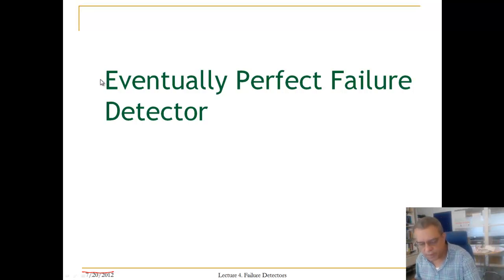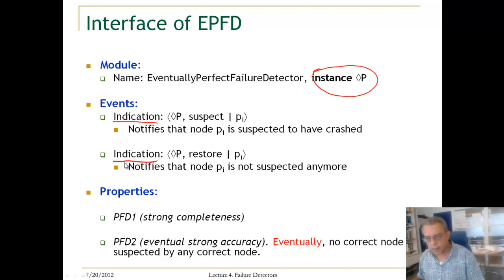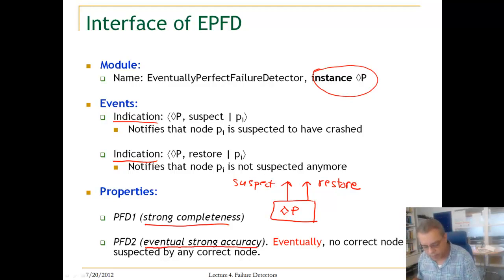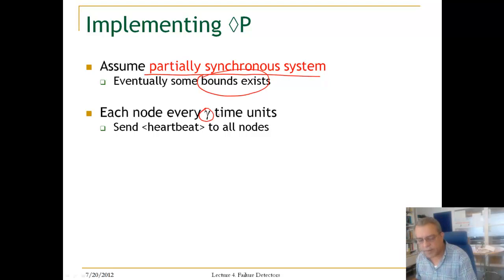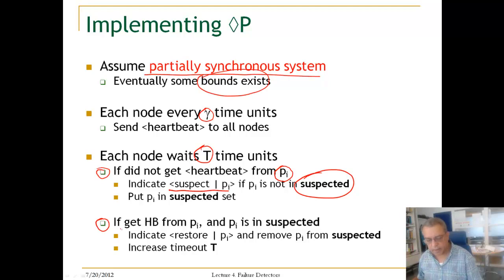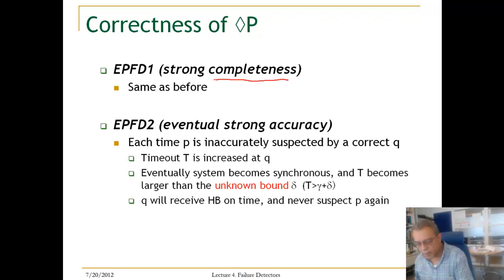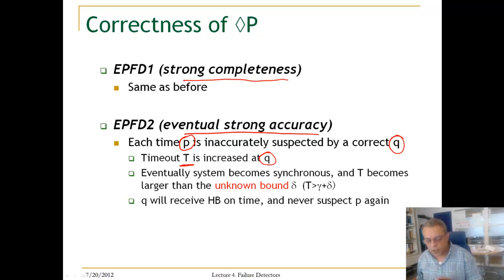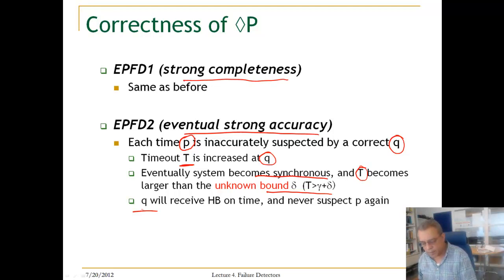Lecture 4. Unit 4 Eventually Perfect Failure Detector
Eventually Perfect Failure Detector